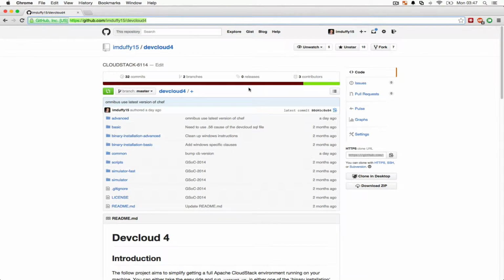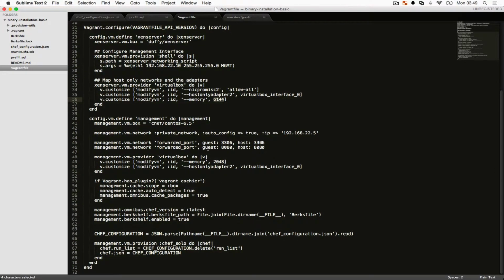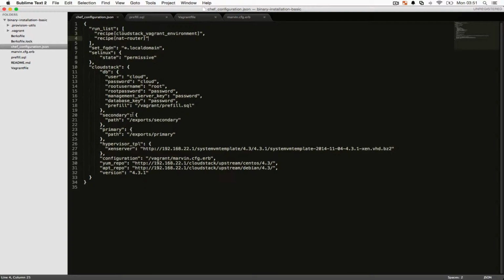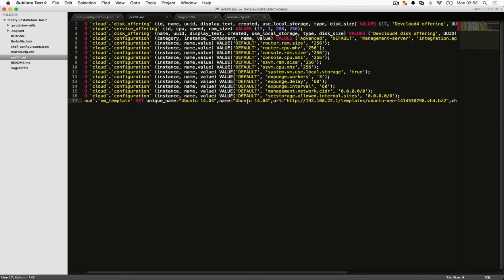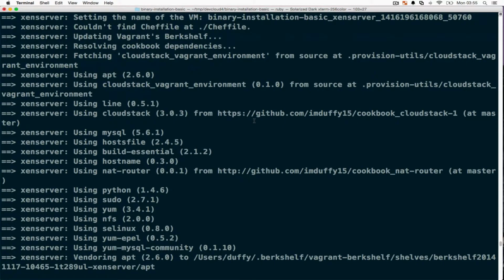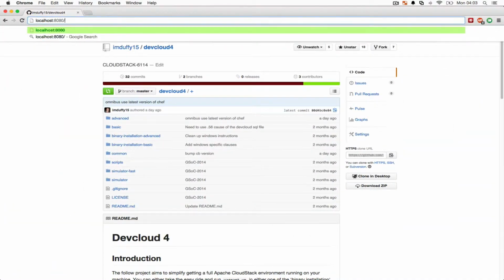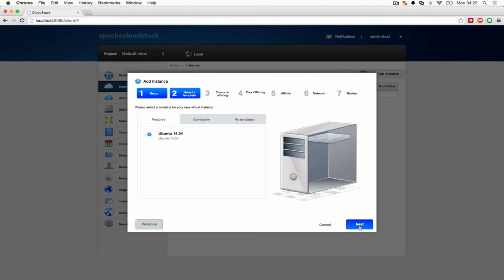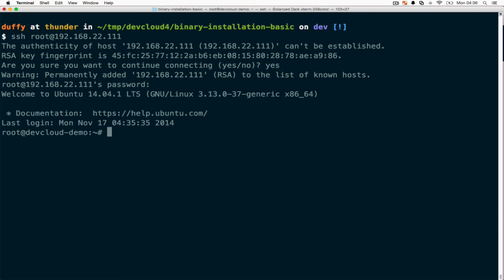Devcloud4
Full cloudstack environment in under 15 mins using vagrant and chef.